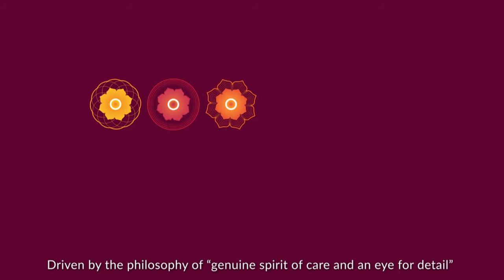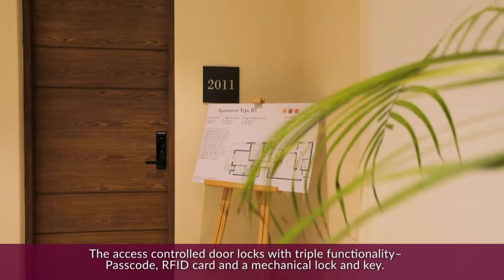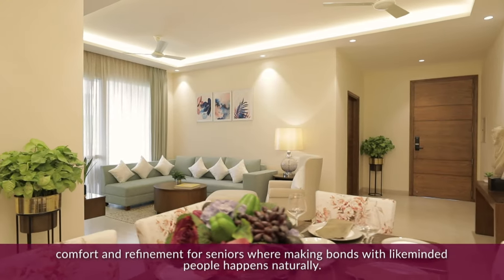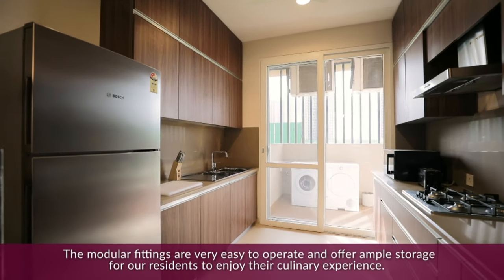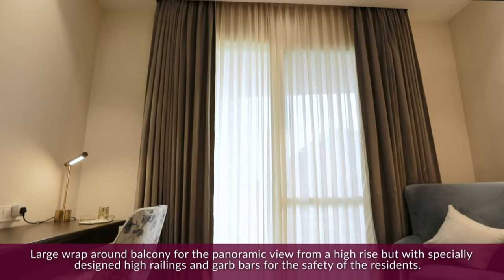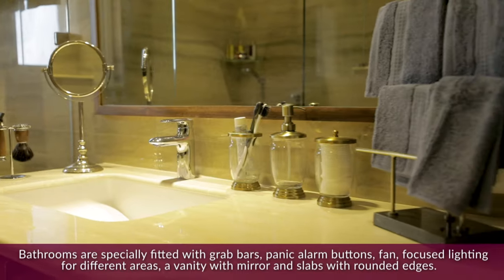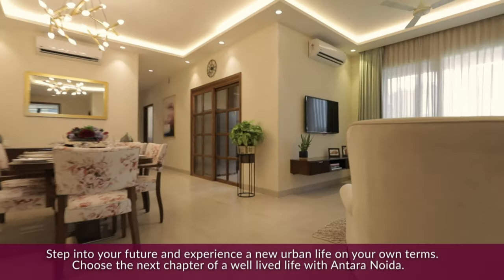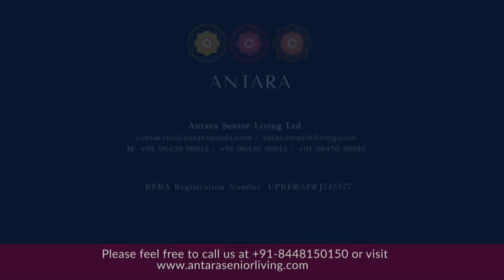Antara Noida Phase 1| Show Apartment Walkthrough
Antara Noida is a commune of independent senior living residences that understands your love for urban life and its modern amenities. At Antara, we believe in sevabhaav and love to serve with genuine spirit of care.